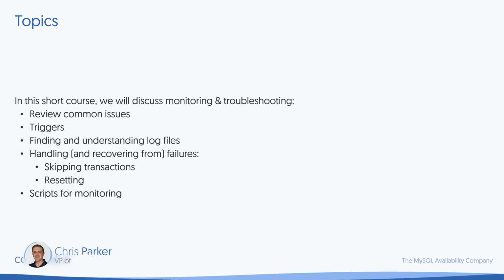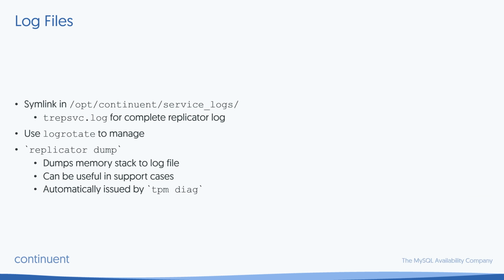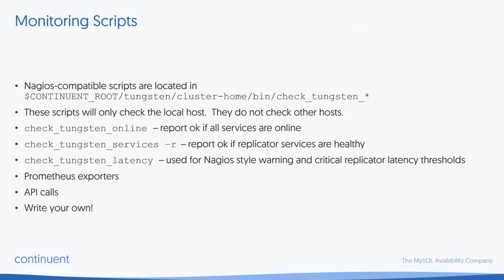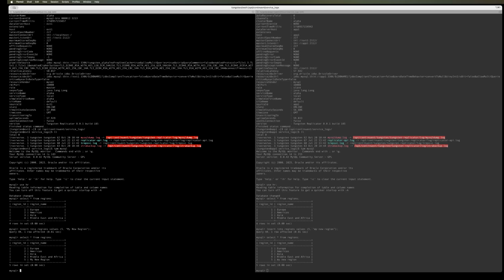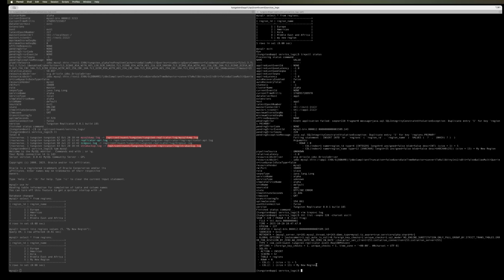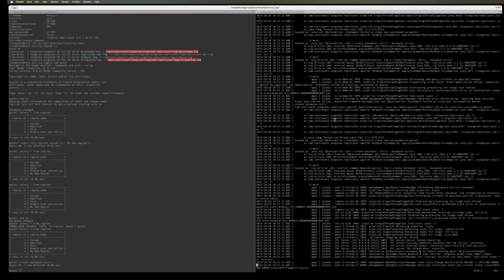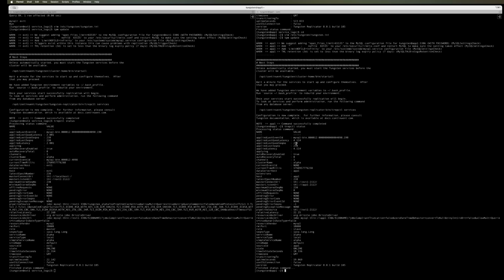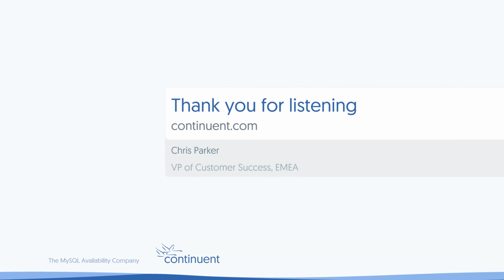Replicator Monitoring & Troubleshooting | Tungsten Replicator Master Class - Intermediate #1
Learn how to monitor Tungsten Replicator proactively and resolve common issues fast, including recognizing trigger-related pitfalls, locating logs, handling failures, and using scripts for operational visibility in MySQL environments.​
This session reviews frequent incidents and what to check (status outputs, OS, MySQL state, disk, network), explains trigger behavior across binlog formats and trigger types, and shows where to find trepsvc.log, how to use logrotate, and when to run replicator dump and tpm diag in support scenarios.

By the end, you will know how to enable auto-recovery parameters, decide when to restart, skip statements safely, assess lost binary logs or THL files, and when to reset and re-provision to restore healthy replication quickly.

Timestamps

00:00 Introduction
00:18 Topics
00:28 Most Common Issues
01:41 Triggers
02:46 Log Files
03:14 Recovering from Failures
05:02 Monitoring Scripts
05:43 Demo
16:37 Summary
17:20 Thank you